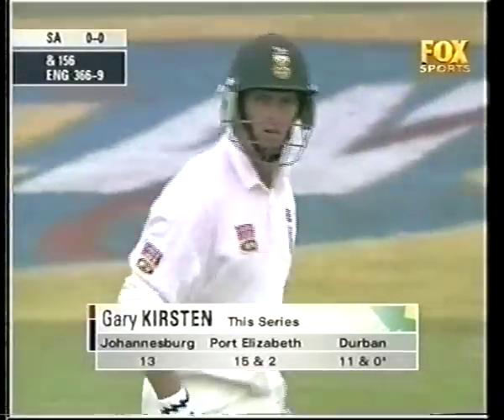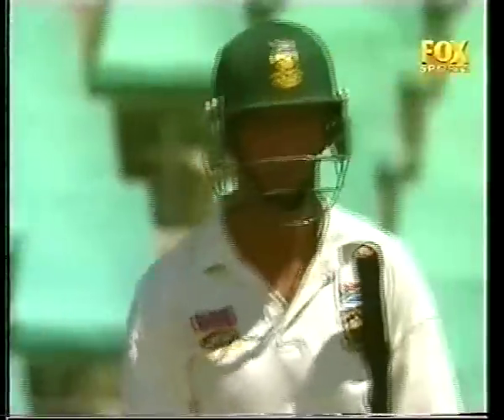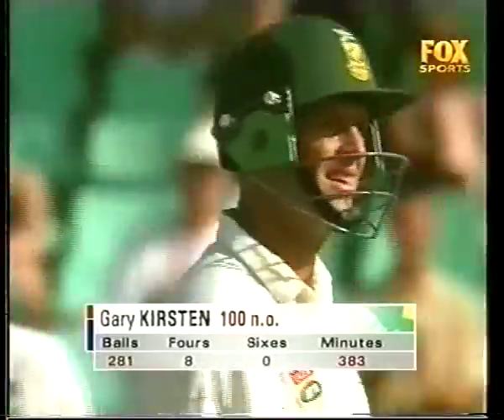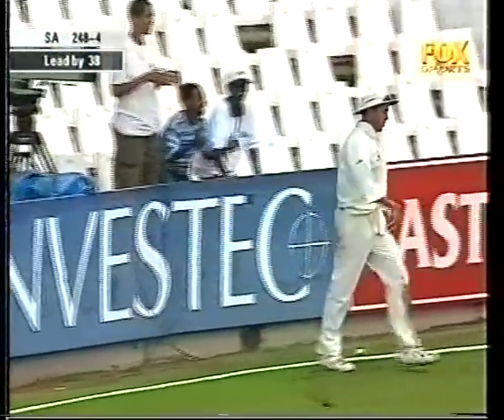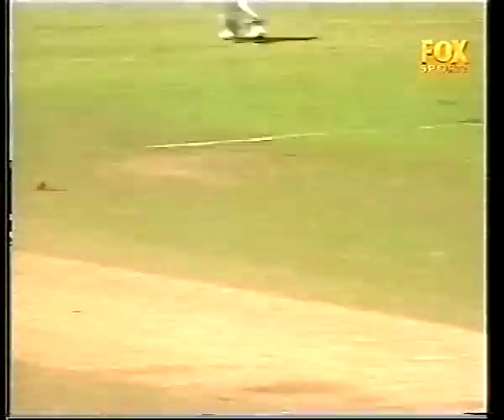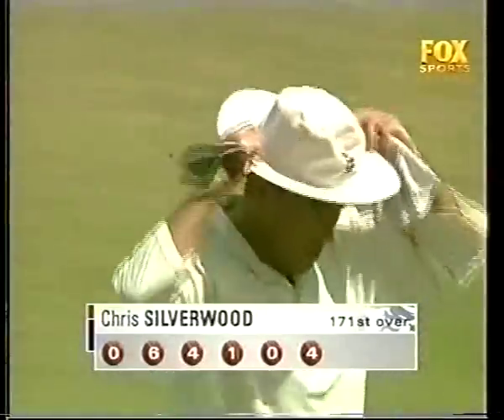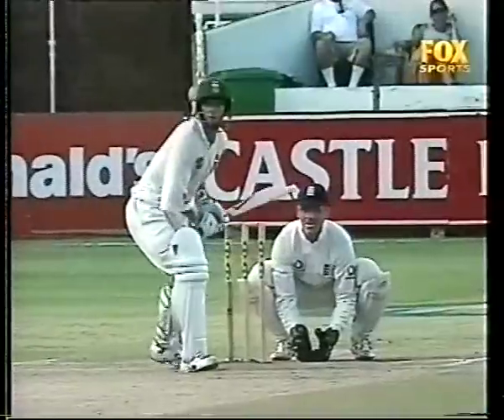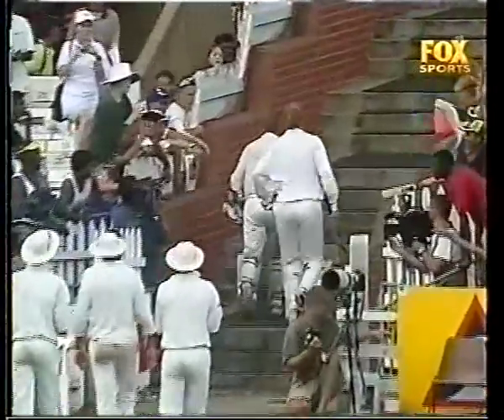Gary Kirsten 275 vs England 1999/00